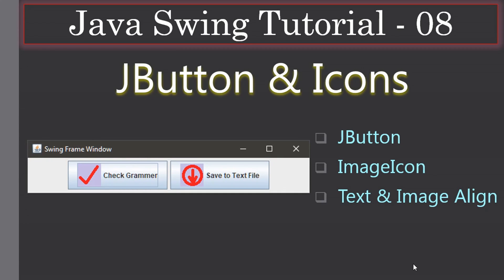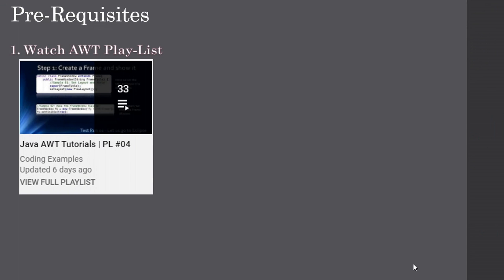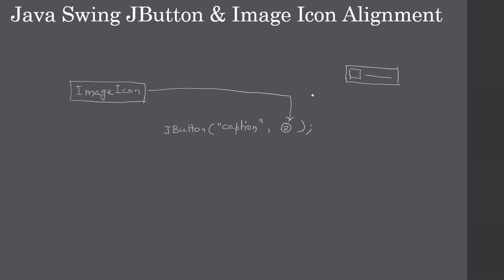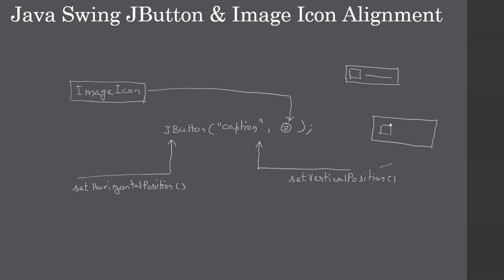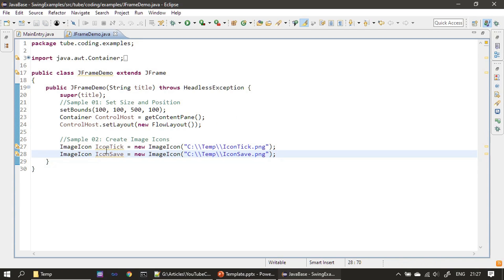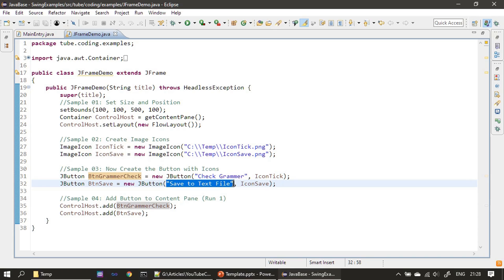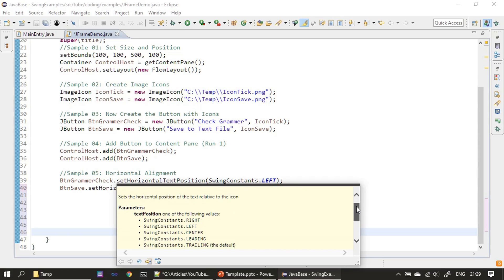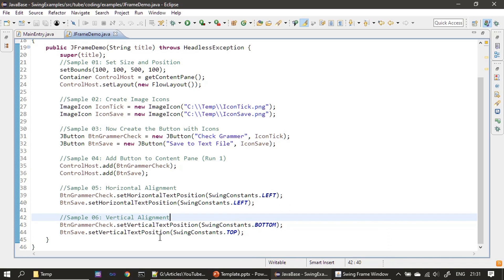08 JButton With Icons | Java Swing Tutorials #08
In this swing tutorial, we will see how to create JButton with Image icons. Then we will see how to align in relation to the displayed image icon in the JButton.